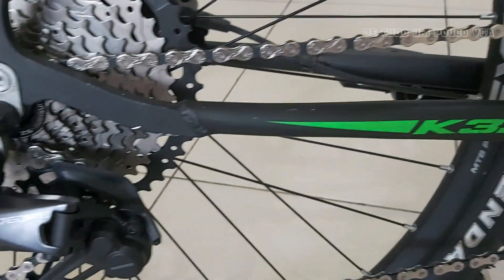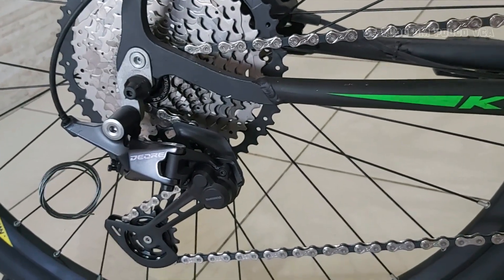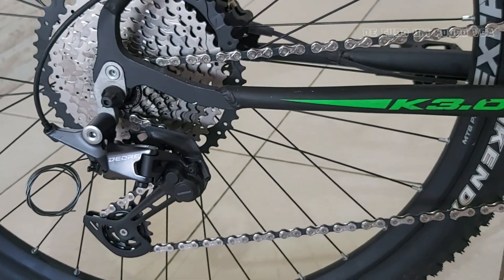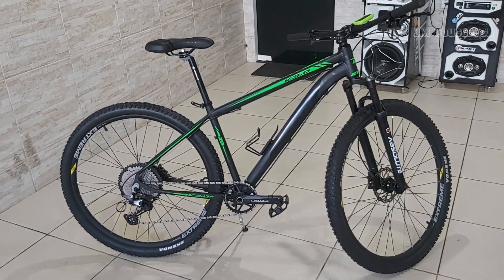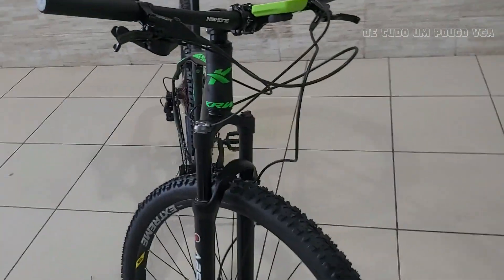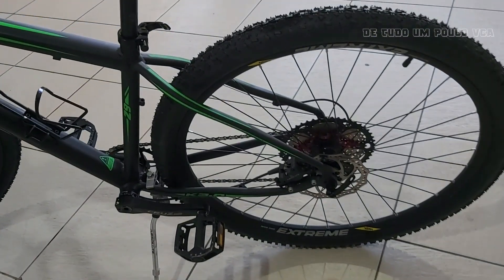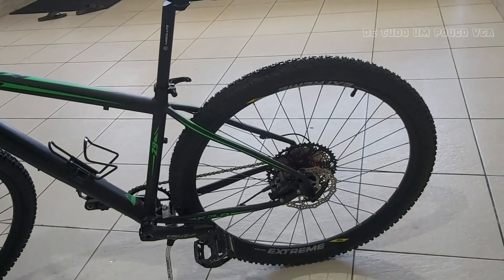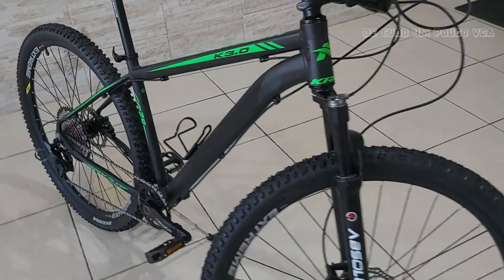KRW UPGRADE DAS PEÇAS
LINK DE VIDEOS QUE VC ENCONTRA AQUI NO CANAL E MUITOS OUTROS,
NA PLAYLIST ACESSE E CONFIRA.

Com o Point, seu negócio não tem limites!

Para abrir uma conta grátis no PagBank pelo celular. Faça uma recarga de celular ou pague uma conta, e pronto! ;D

COMO CONFIGURA SMART TV SAMSUNG TIZEN VIDEO COMPLETO PASSO A PASSO

CAMERA ROBOZINHO VEJA COMO CONFIGURA PASSO A PASSO

COMO RECOLHER O GÁS DO AR CONDICIONADO SPLIT VIDEO COMPLETO PASSO A PASSO.

SAMSUNG GALAXY A 70 APRESENTAÇÃO

MARTELETE PERFURADOR E ROMPEDOR MAKITA HR2470 TOP E BRUTA

HEADSET G PRO H2 STEREO DEEP BASS BOM CUSTO BENEFICIO

PLACA DE CAPTURA1080P EZCAP284 BOM CUSTO BENEFICIO

COMO LIGAR BOTÃO POWER COM LED INDICADOR

INVERSOR SOLAR EPEVER ONDA SENOIDAL PURA.

PAINEL SOLAR 150W RISEN TOP DE MAIS!!!

MEDIDOR DE CONSUMO DIGITAL D52 2047 DIN

MEGA CAPACITOR 12 V 30 FARAD

TRACER CONTROLADOR DE CARGA SOLAR MPPT 40A

MEDIDOR DE CONSUMO DIGITAL  6 X 1 IDEAL PARA MONITORAMENTO DOS SEUS EQUIPAMENTOS

INVERSOR ONDA SENOIDAL MODIFICADA KNUP 2000W

CONECTOR MC4 PARA PAINEL SOLAR

TIME 12V PARA AUTOMAÇÃO DE INVERSORES ENERGIAL SOLAR

CONTROLADOR DE CARGA ENERGIA SOLAR PERFECT SUITOR

CAIXA BOB ESPONJA PARTE 01

CAIXA BOB ESPONJA PARTE 02

COMO INSTALAR LED NA SUA CAIXA BOB ESPONJA PARTE 03

CAIXA BOB ESPONJA PARTE 04 FINALIZADA

COMO CONFIGURAR O A P N NO ROTEADOR D-LINK DWR-922B

COMO CONFIGURAR O ROTEADOR DUAL BAND TP LINK AC 750 ARCHER C20

COMO CONFIGURA MODEM ROTEADOR 4G ZTE MF253M COMPLETO

COMO CONFIGURA O ROTEADOR D LINK DWR-922 4G MAX DESBLOQUEADO

Como configurar Repetidor De Sinal Wireless Wi-fi 300mbps Tp-link Tl-wa850re

PLAQUINHA MP3 PLAYER BLUETOOTH PARTE 01-03

PLAQUINHA MP3 PLAYER BLUETOOTH PARTE 02-03

PLAQUINHA MP3 PLAYER BLUETOOTH PARTE 03-03 finalizada!

COMO INSTALAR O VOLTIMETRO NA FONTE CHAVEADA 12V PASSO A PASSO COMPLETO DIY

DIY-CAIXA MP3 PLAY BLUETOOTH CASEIRA

CASE PARA PLACA MP3 + PAM 8610 VIDEO COMPLETO

MP3 PLAY PORTATIL CASEIRO FAÇA VOCÊ MESMO!!! DIY

BOTÃO POWER CASEIRO NO RASPBERRY PI 3 RECALBOX DRAGONBLEZER 6.0

MINI ALICATE AMPERIMETRO MT87 OTIMO CUSTO BENEFICIO

APRESENTAÇÃO DO ALICATE AMPERIMETRO UNI-T 210E

APRESENTAÇÃO DO MULTIMETRO DIGITAL AN8009 TRUE RMS

COMO MONTAR E INSTALAR O PAINEL DE TV PASSO A PASSO VIDEO COMPLETO